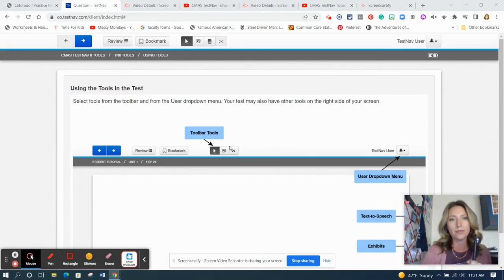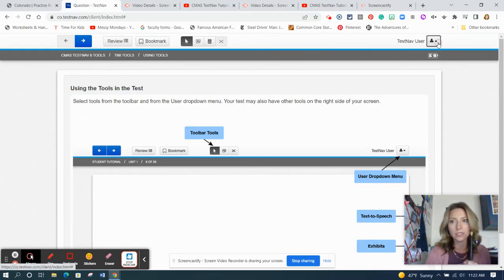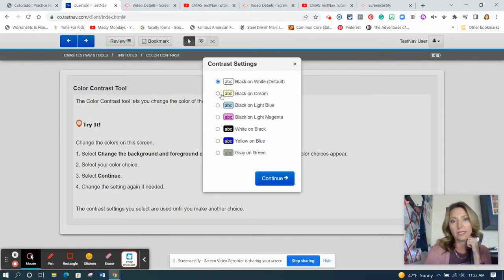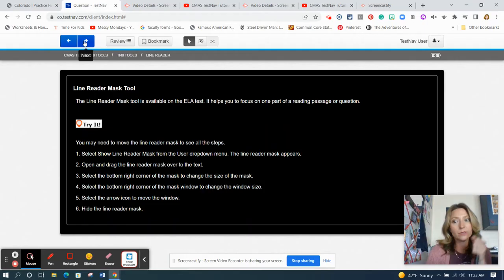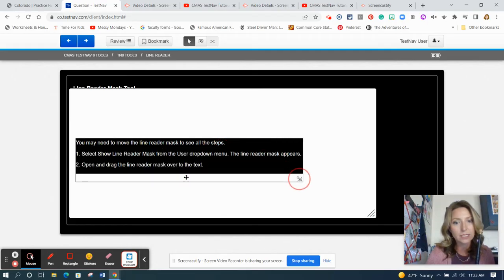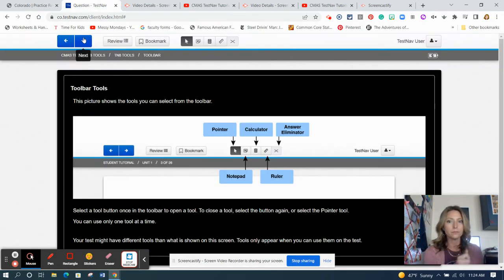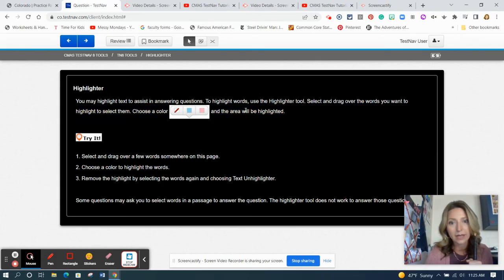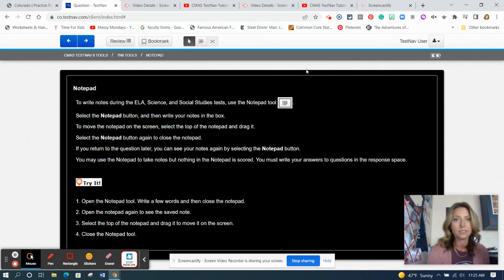CMAS TestNav Tutorial Useful Tools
This tutorial tells you all about the cool tools you can utilize while testing!